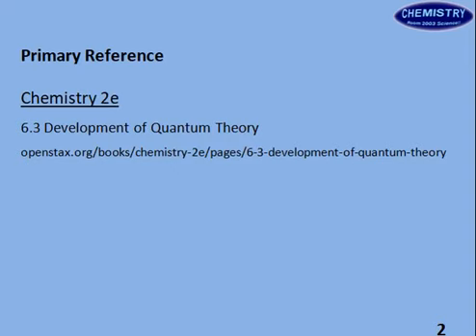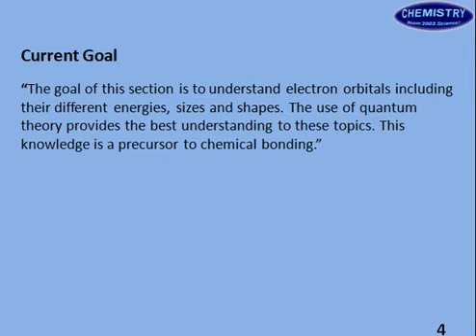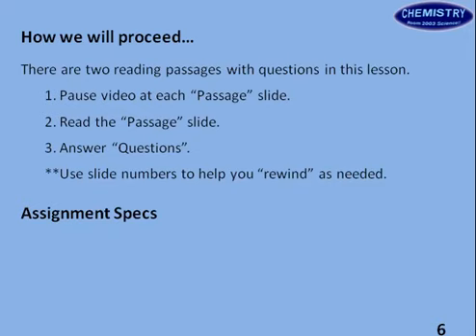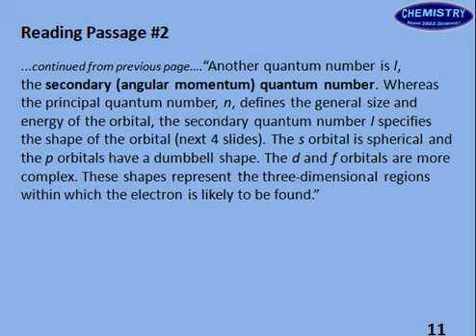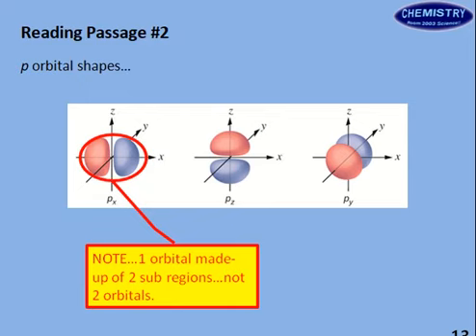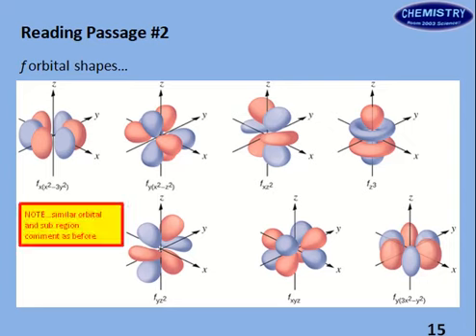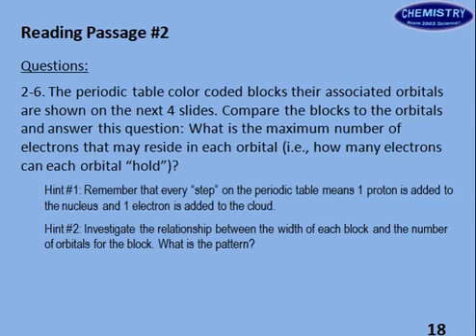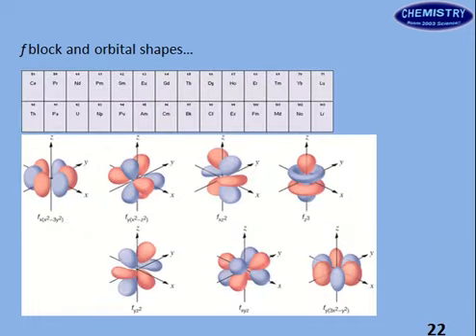Electron Orbitals_Lesson Video